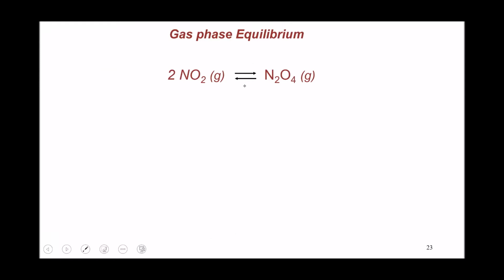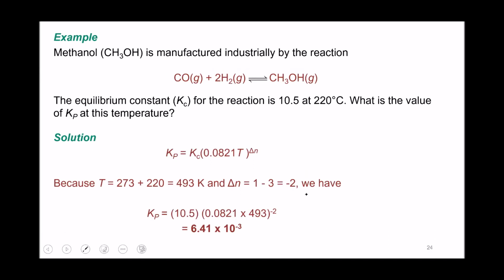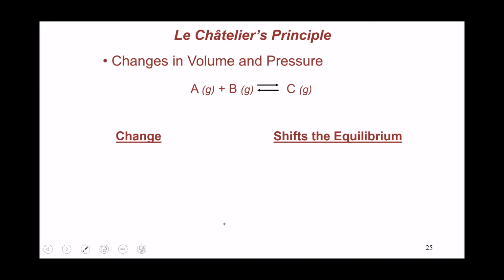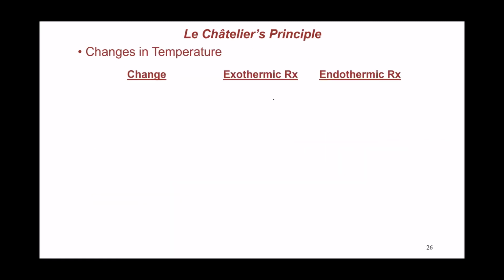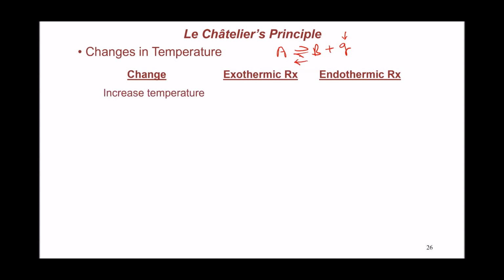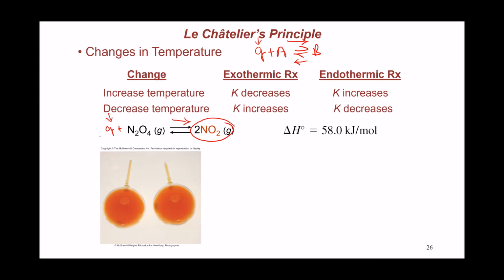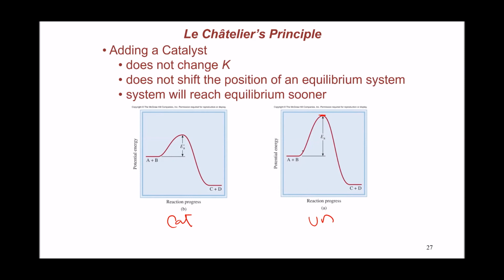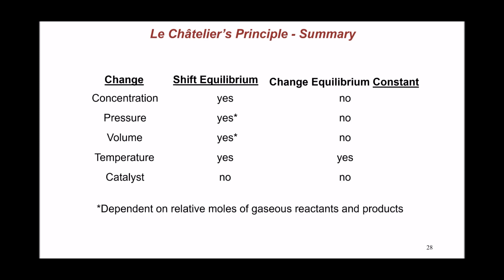Le Châtelier’s Principle for gas equilibrium